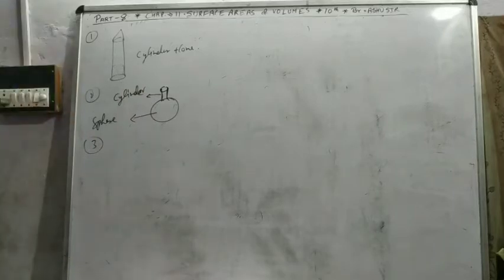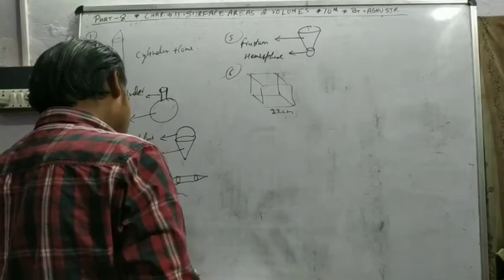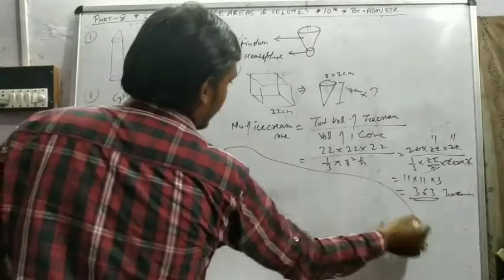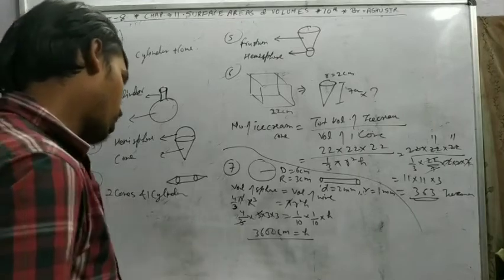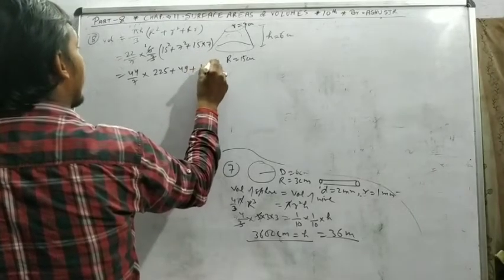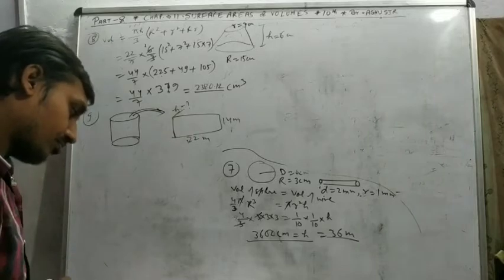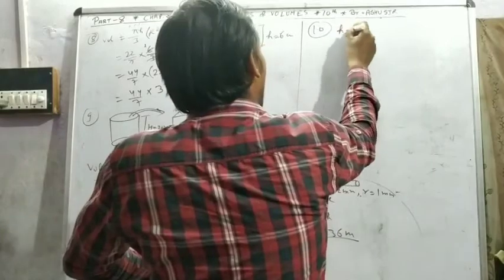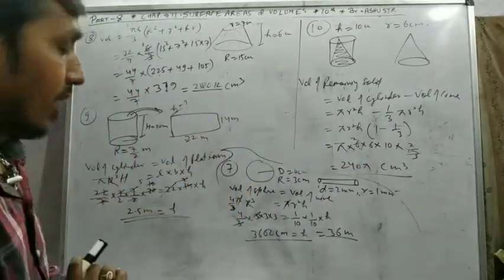SURFACE AREAS AND VOLUMES (part-8) class-10 Maths by ASHU SIR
Explain the some objective questions